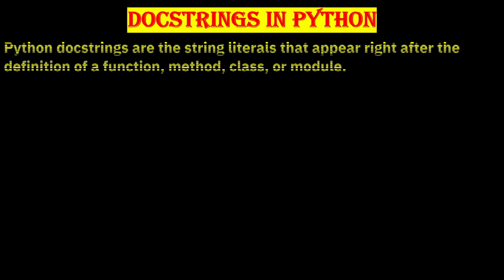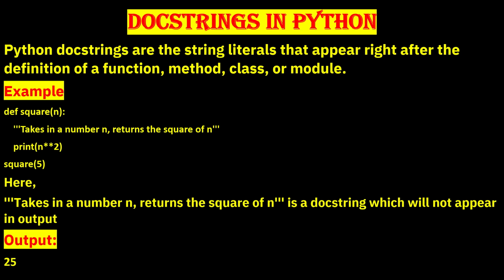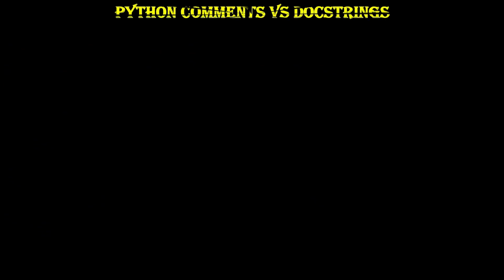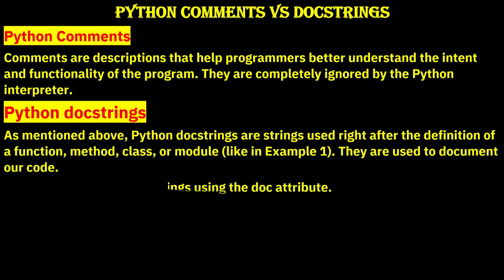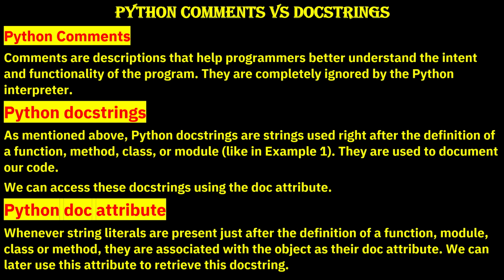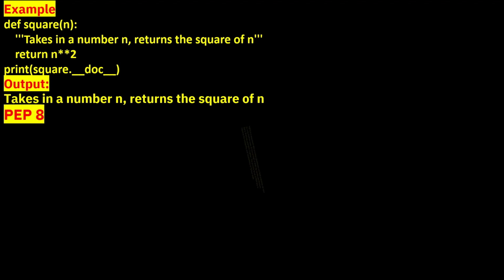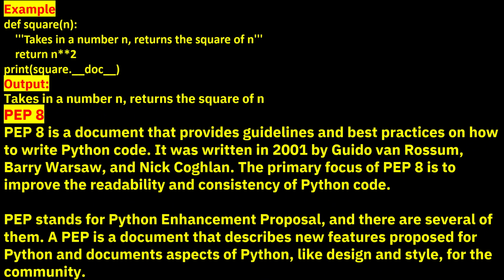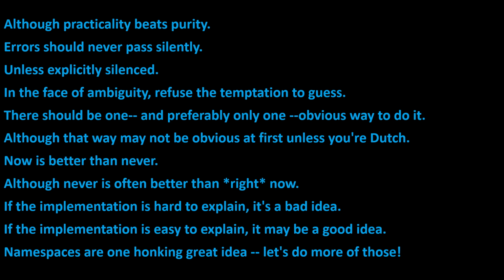Docstrings in python